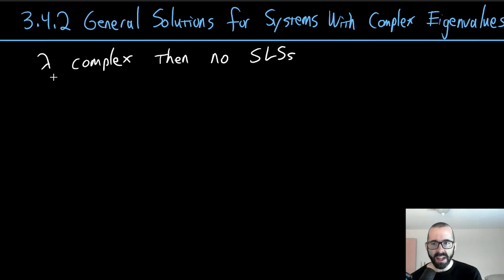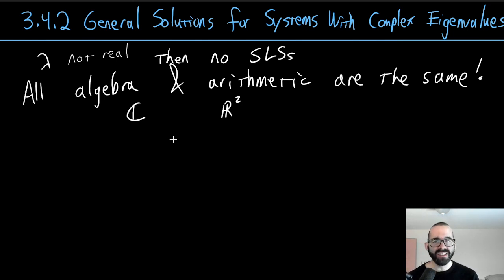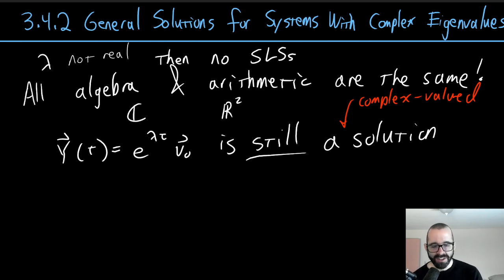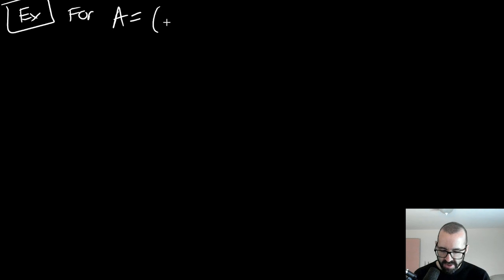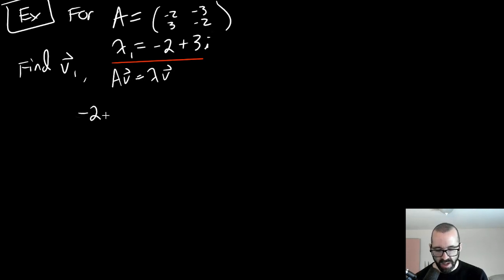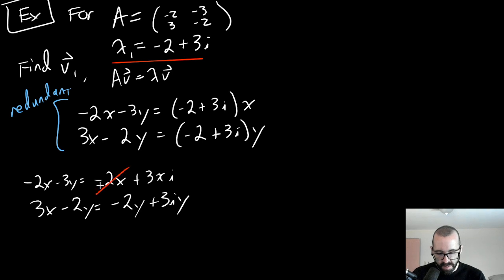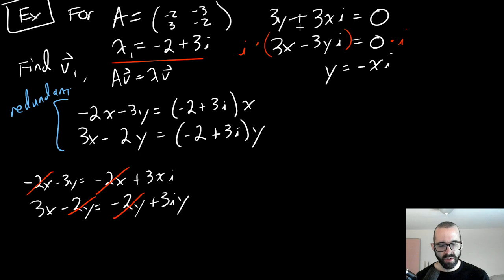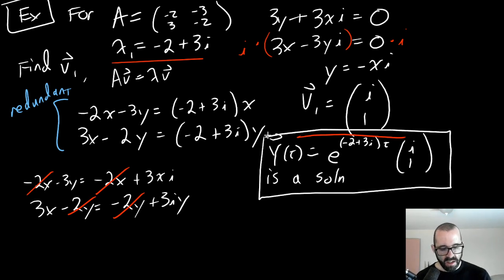3.4.2 General Solutions for Systems with Complex Eigenvalues